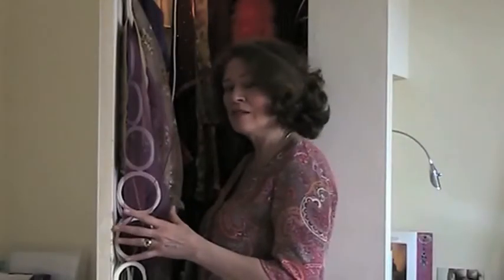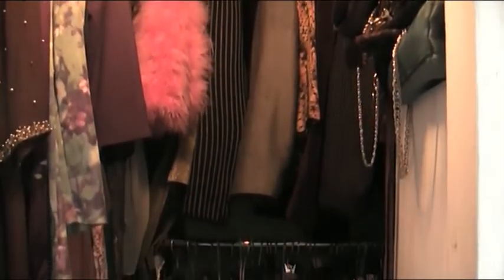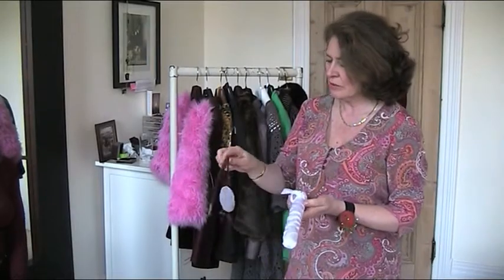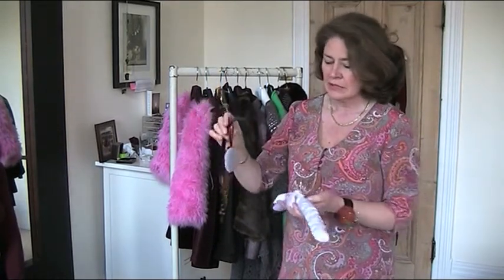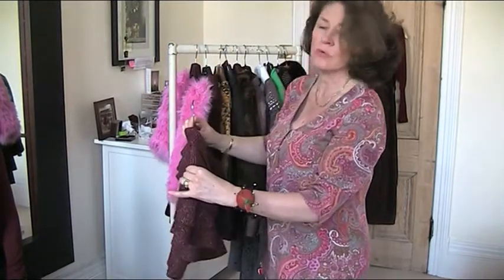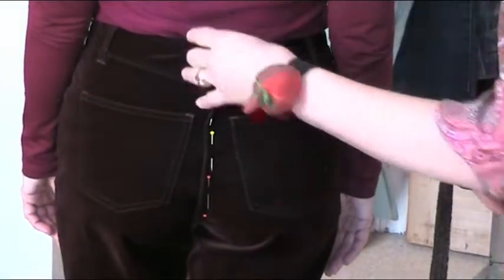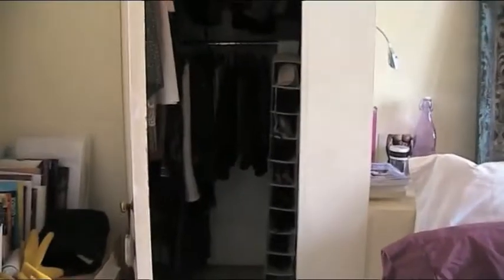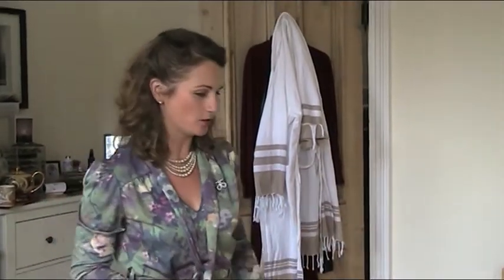Quick Look: Detox your Wardrobe with Julia Dee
Julia Dee is an expert in fashion and tailoring. Her 'Wardrobe Detox' service helps you to organise and repair your clothing, leaving you feeling de-cluttered and ready to step out looking fantastic in your clothes.